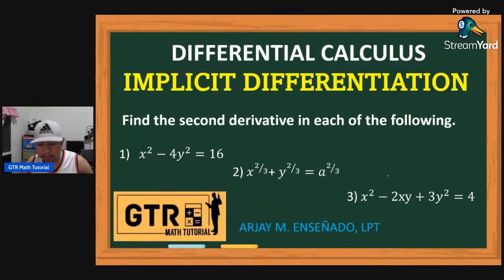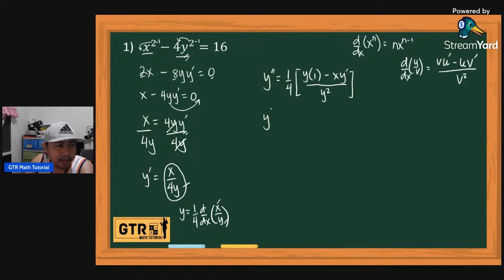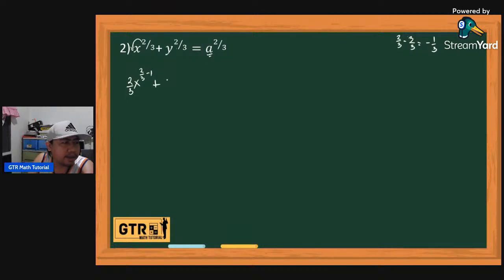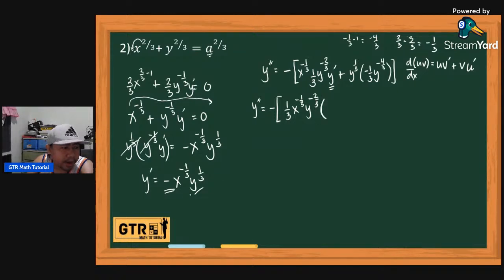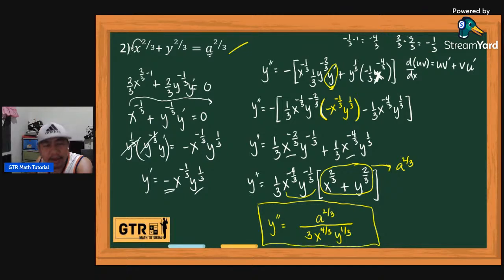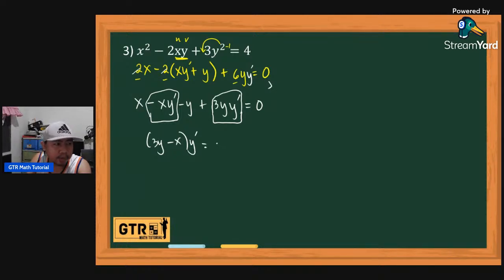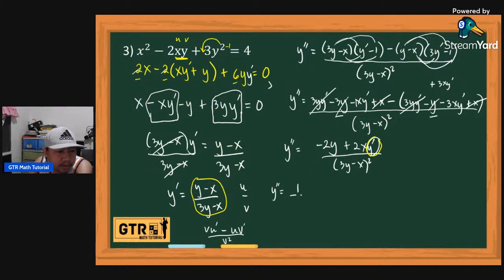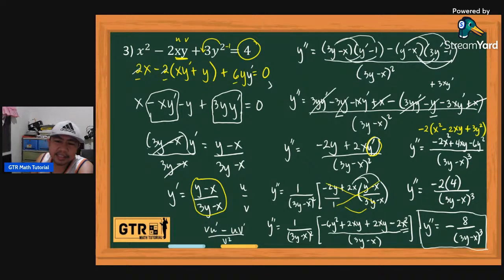Higher Derivative of Implicit Equation | Arjay Enseñado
Second Derivative of implicit equation

Find the second derivative in each of the following.
1) x^2 - 4y^2 = 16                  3:20
2) x^(2/3) + y^(2/3) = a^(2/3) 10:30
3) x^2 - 2xy + 3y^2 = 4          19:59